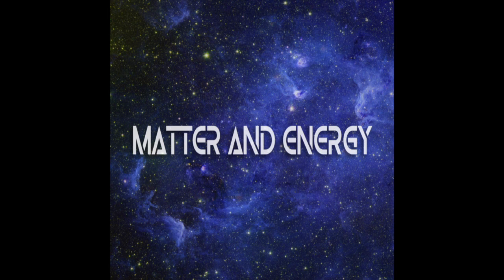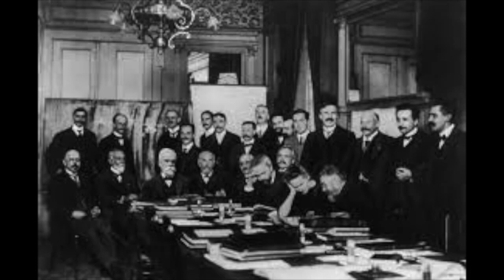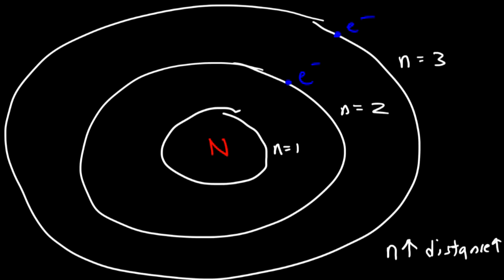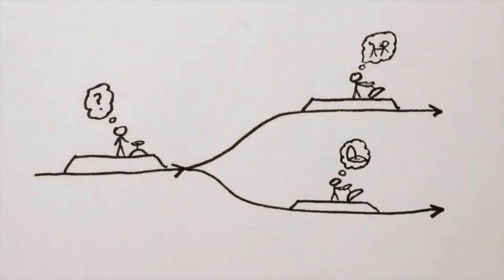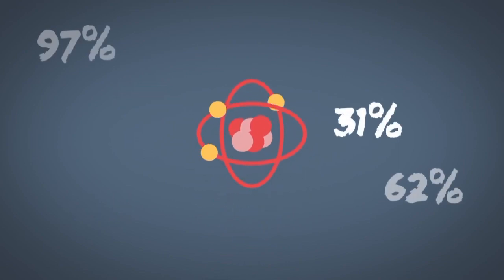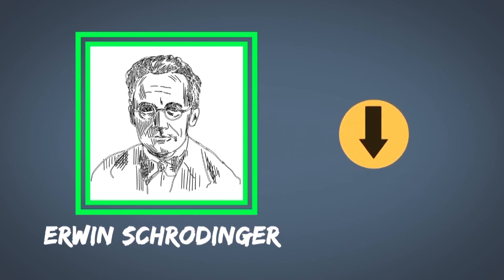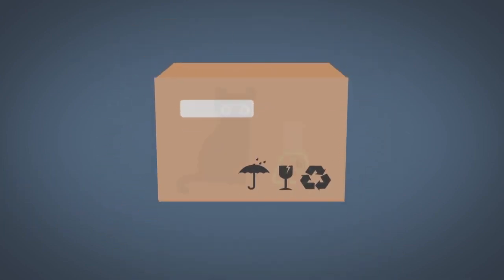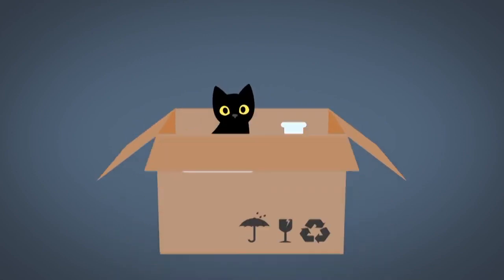Quantum doc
yes